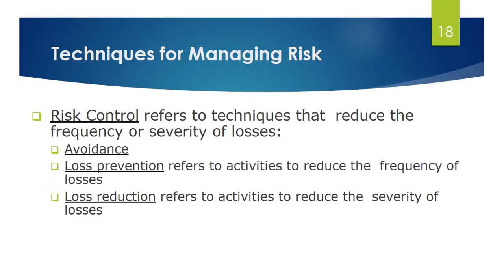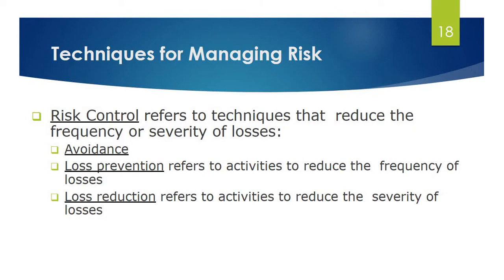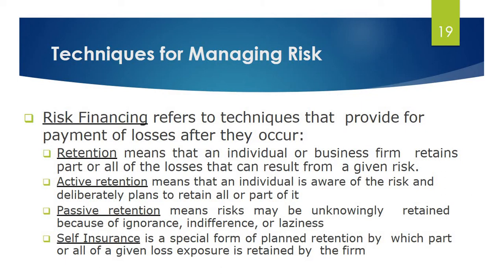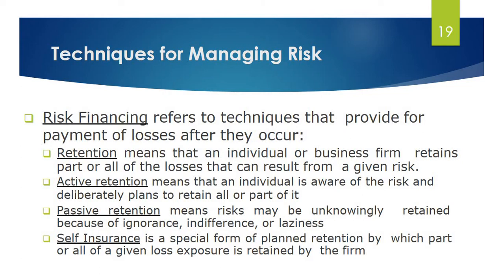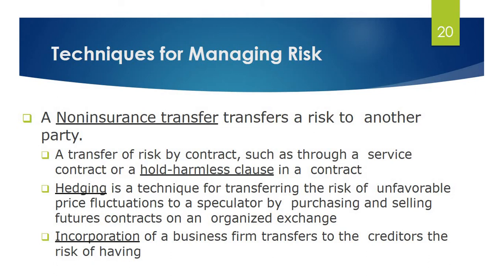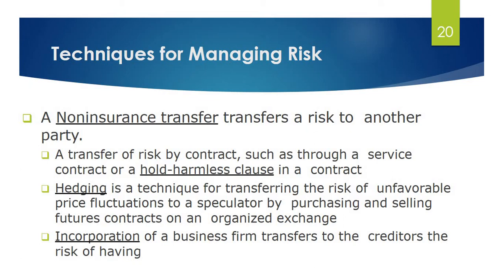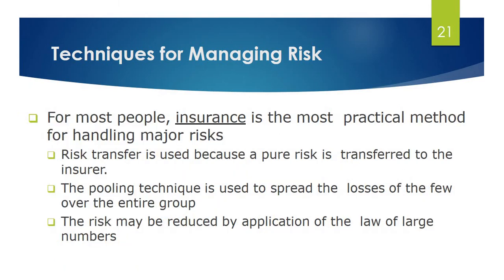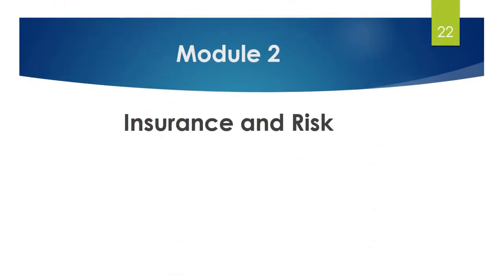Techniques for Managing Risk